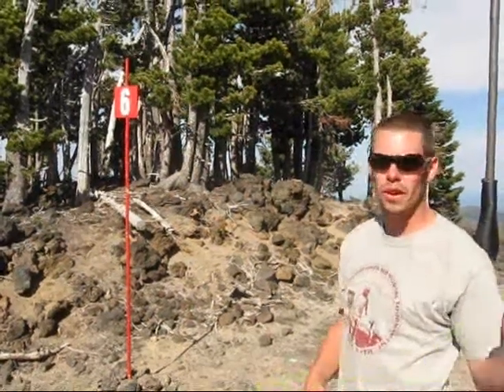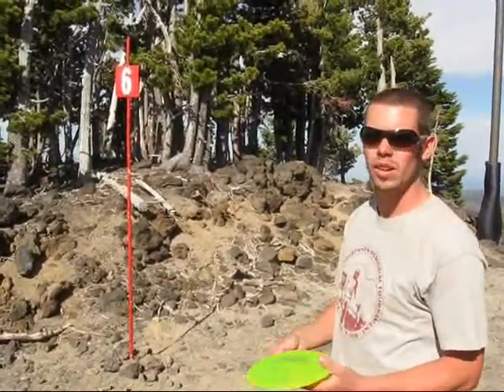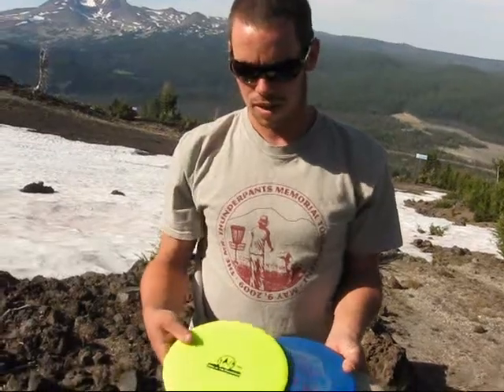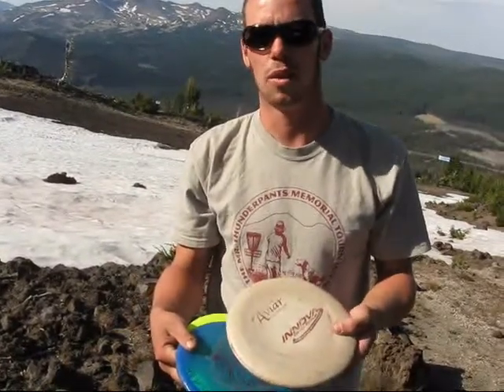Mt Bachelor Disc Golfing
Whether you are new to disc golf or a seasoned pro, Mt. Bachelor's 18 holes of mountain disc golf are fun for all. The course is free, all you need to do is purchase a lift ride, or use your winter season pass to get up the mountain for free. This video gives you an idea what it's all about.